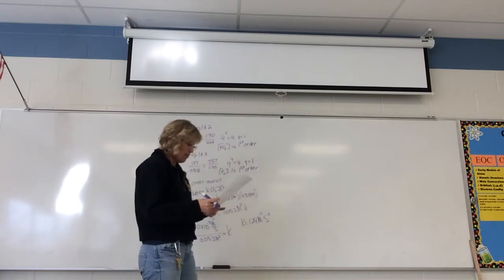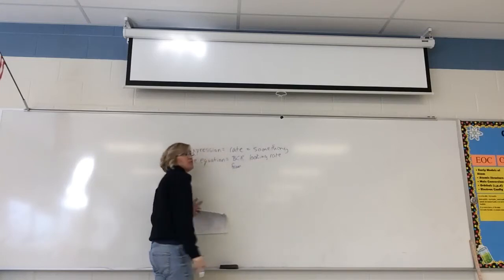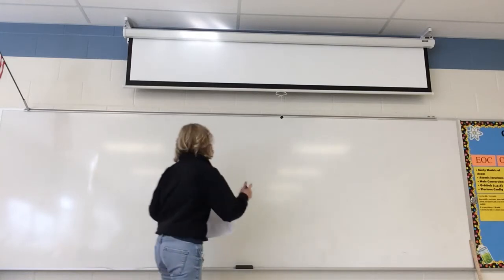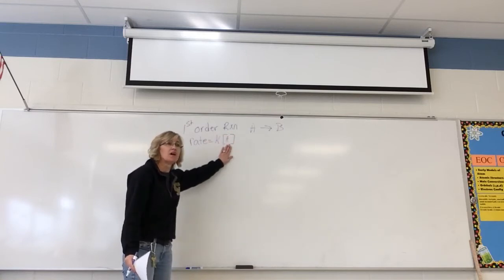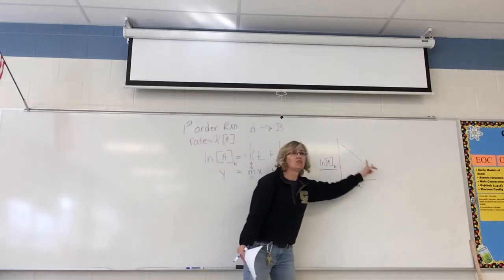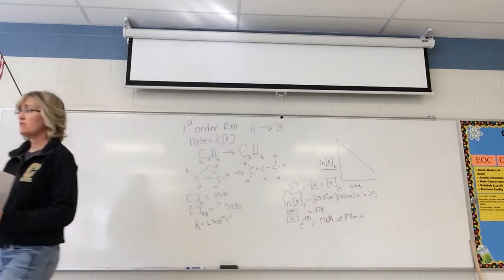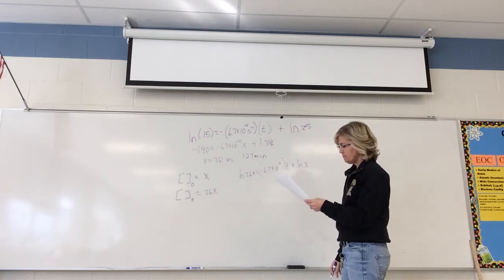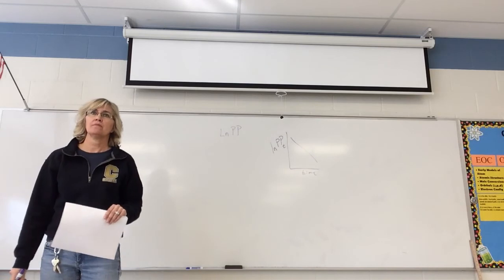AP Chemistry: Kinetics Lesson four 1st order reactions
This video covers lesson four in your lecture guide discussing 1st order reactions